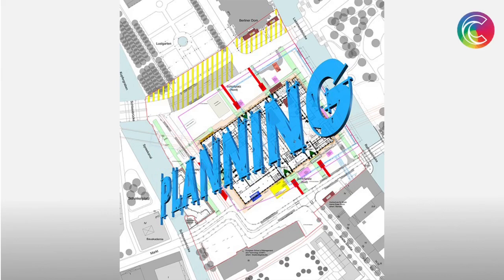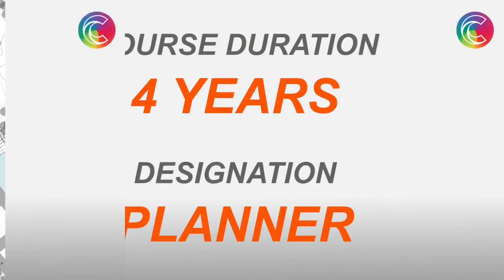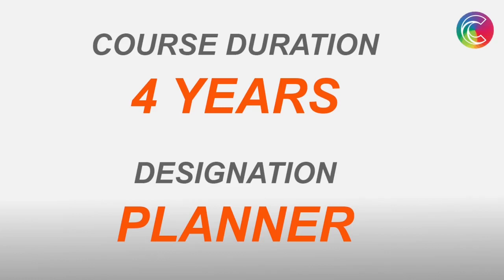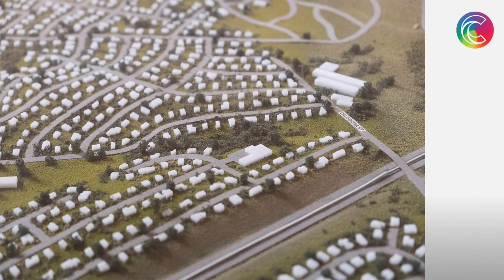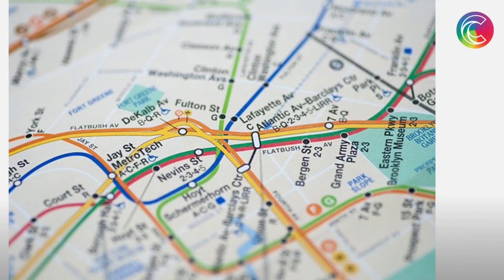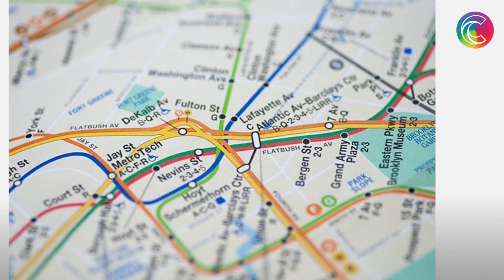what is B.planning|everything about bachelor of planning course, colleges & scope|creativ careers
bachelor of planning is a 4 years under graduate course, this video explains what this course is, eligibility for this course, skills needed and how its different from architecture.
b.planning colleges
entrance exams for b.planning
future of this course
b.planning in IIT
b.planning in SPA Delhi
what you learn in b.planning
in case if you want to ask anything related to this please comment in comments section.